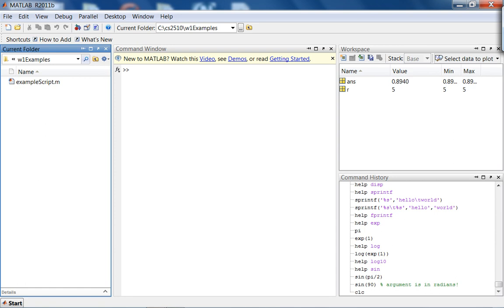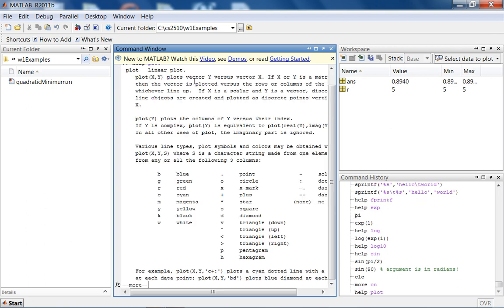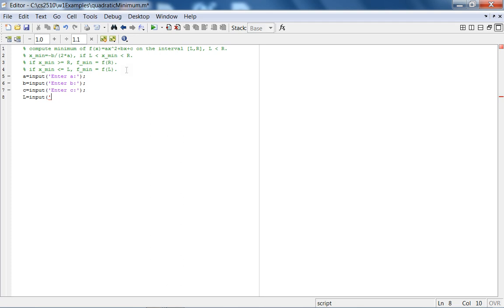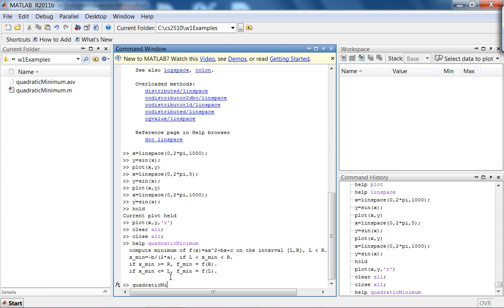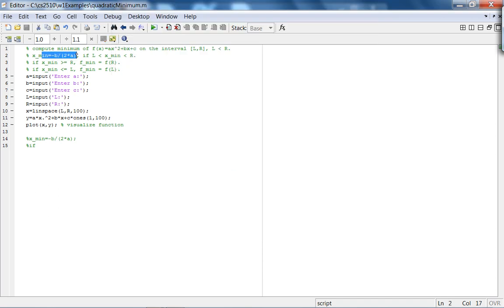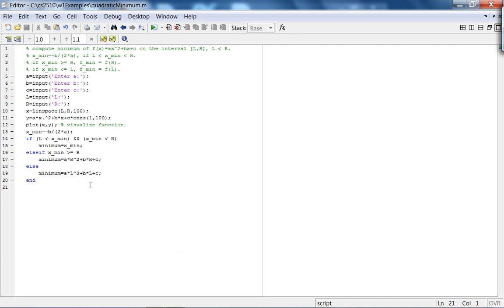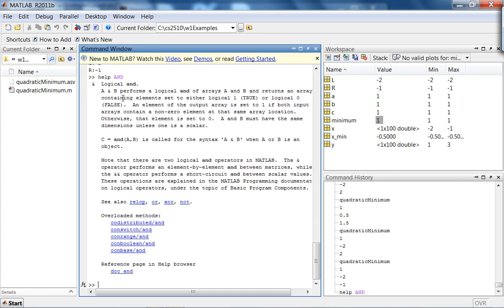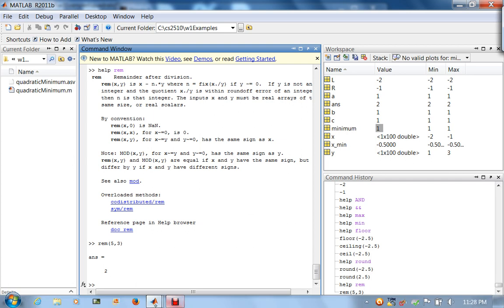cs2510Sp14 w1L2 ConditionalsAndLogicalOperators